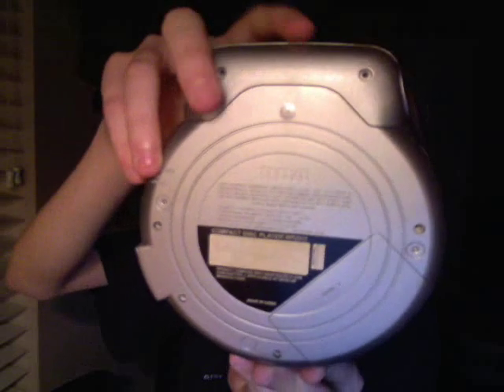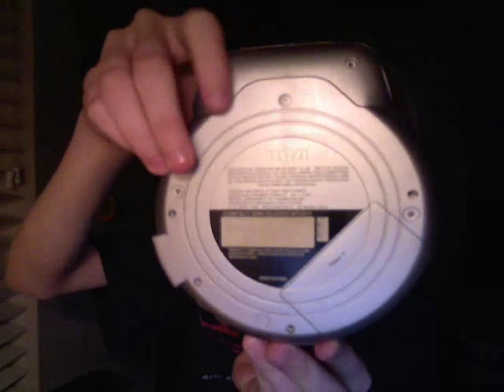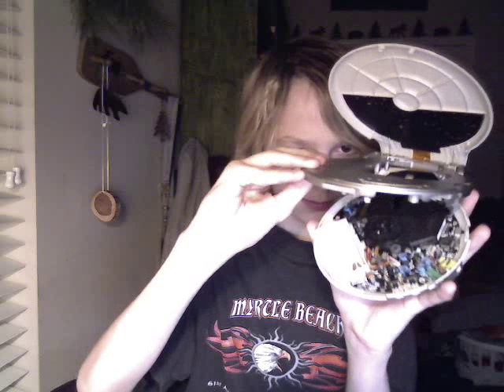How to turn a CD player into a secret storage compartment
In this video I will show you how to turn a CD player into a secret storage compartment.